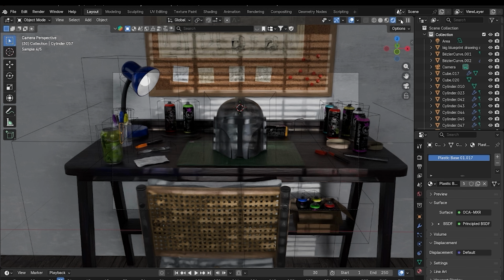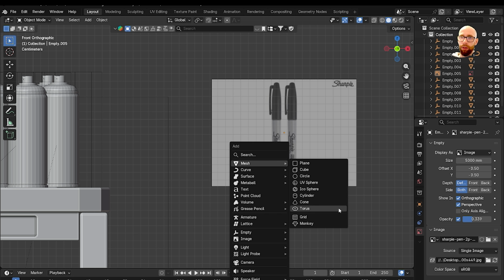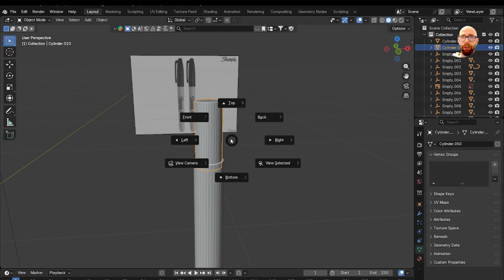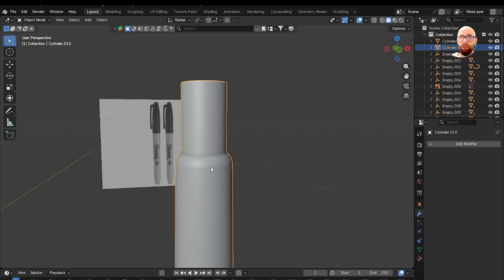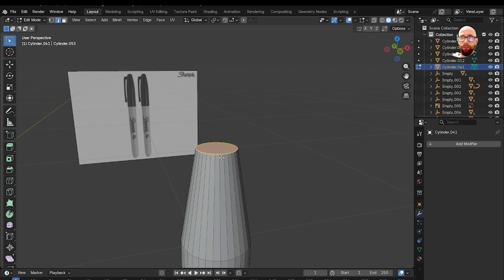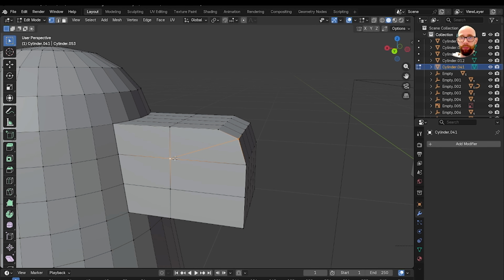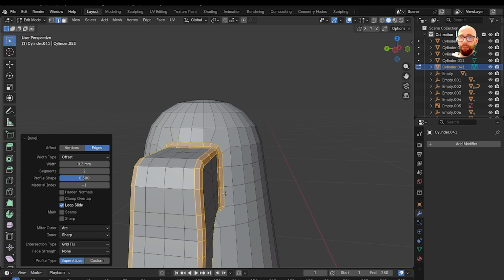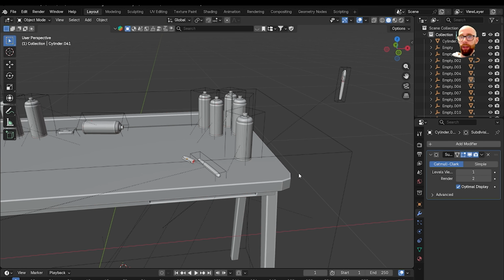Blender Beginner Course: Part 5 Marker Pen